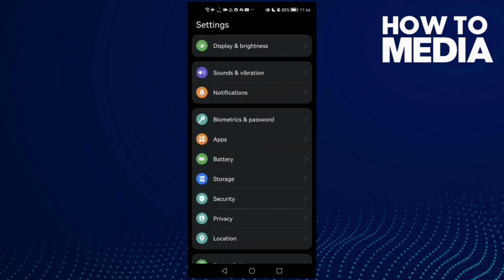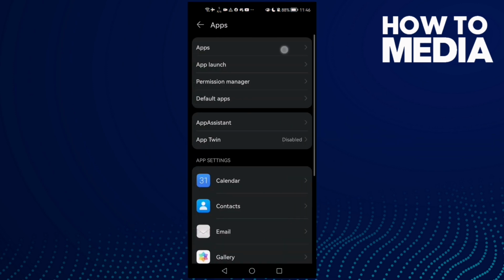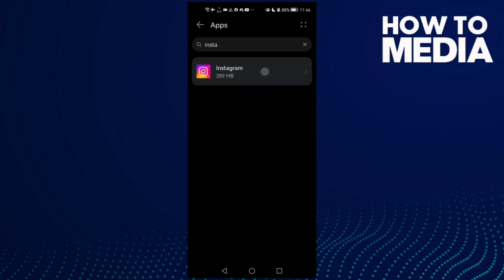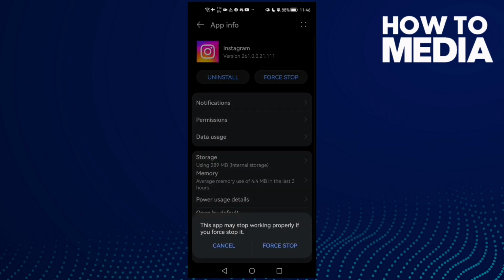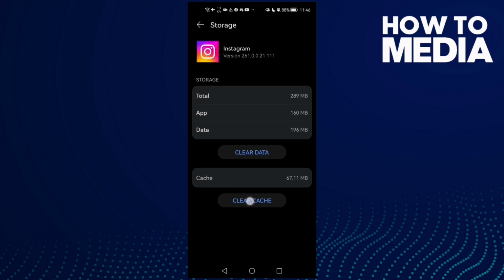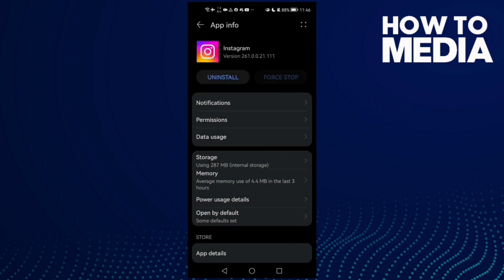How to Fix and Solve Instagram Story Views Problem on Android and Iphone - ig Problem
in this video we discuss :